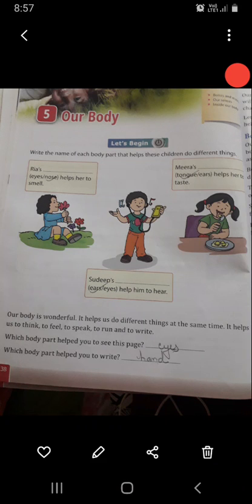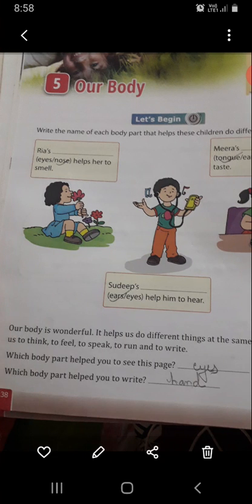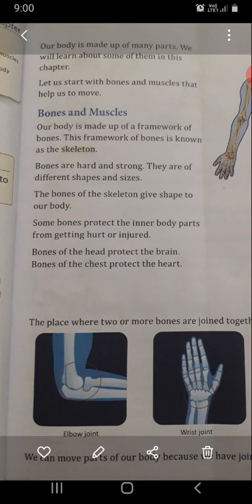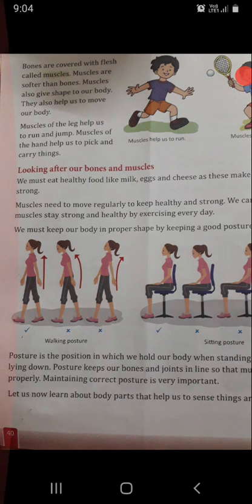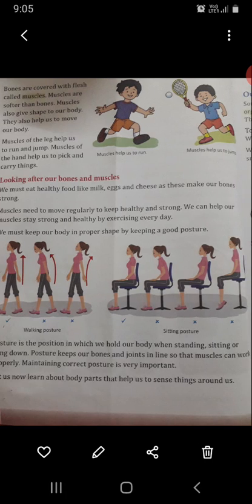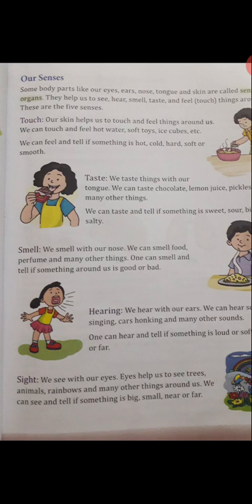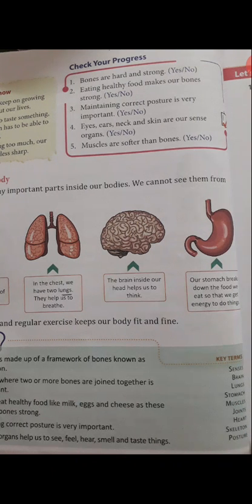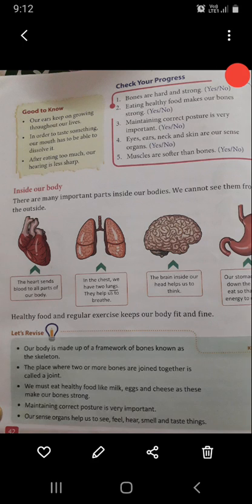12 July 2020